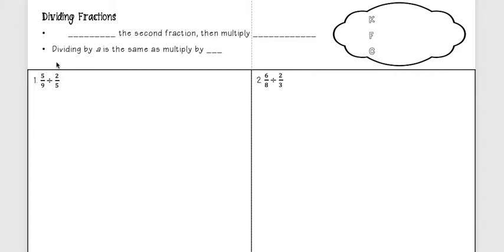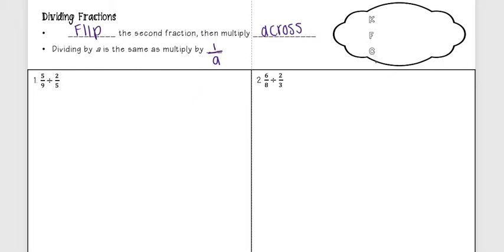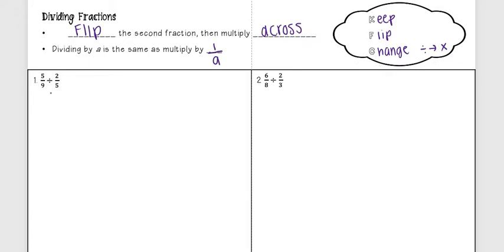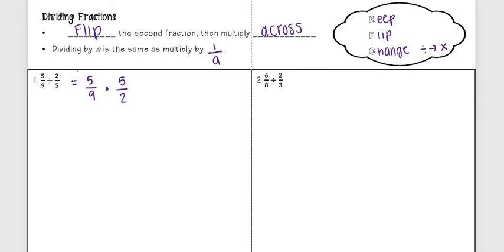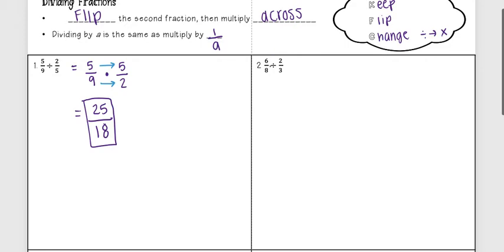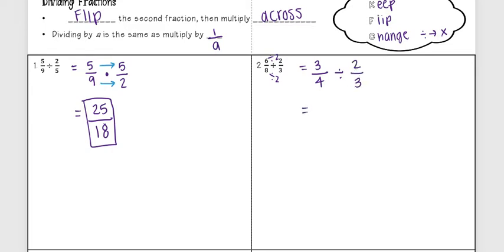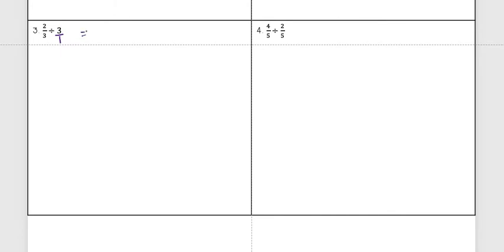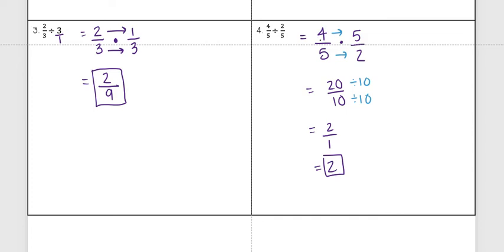1 0A Dividing Fractions